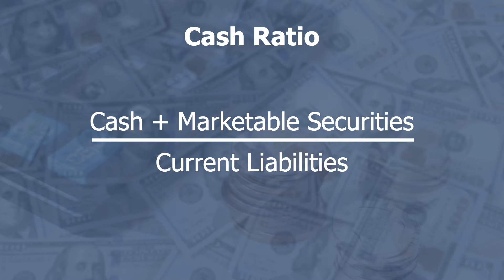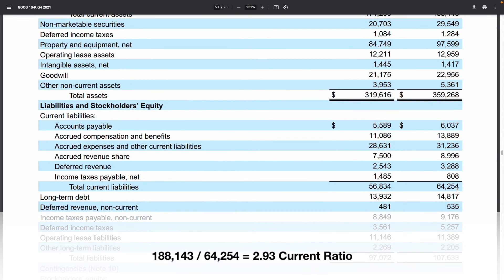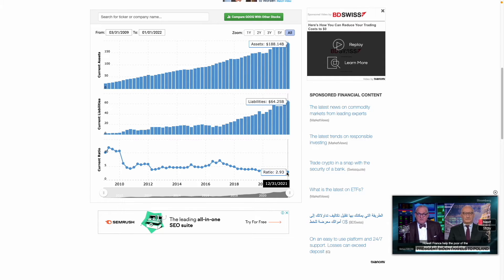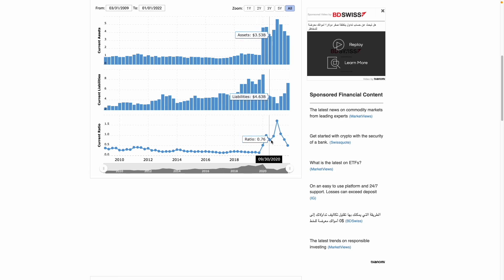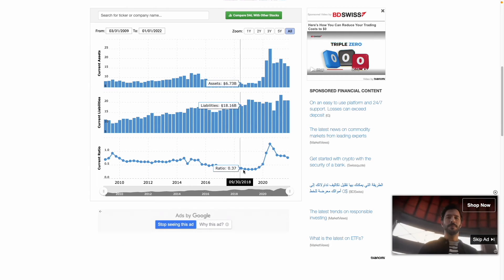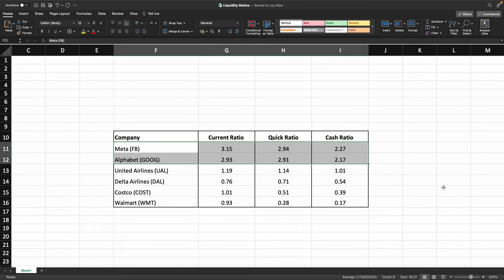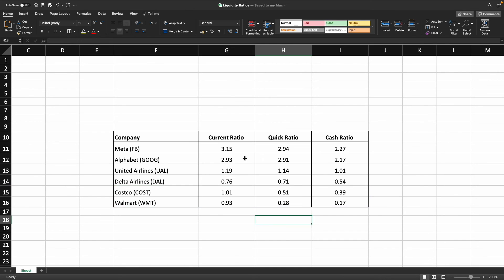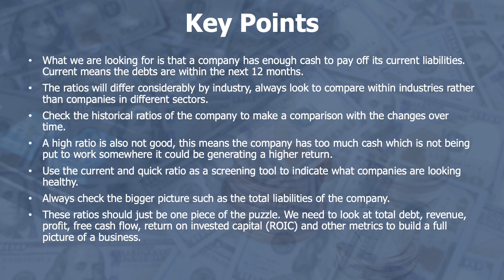Liquidity Ratios Explained (Current Ratio, Quick Ratio, Cash Ratio)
In this video I am going to look at liquidity ratios and how we can use these to build an understanding of a company’s health.

What are liquidity ratios?

A liquidity ratio is used to determine a company’s ability to pay its short-term debt obligations (by short-term, we mean in the next year). This gives us an immediate picture of the health of the company.

We can find the numbers used to calculate the liquidity ratio on a company’s balance sheet. For all the ratios we will require using some (or all) of the current assets and dividing by the current liabilities. The current assets will usually be listed in order of the most liquid at the top, to the least liquid at the bottom.

Current assets include: Cash and cash equivalents, accounts receivable, inventory, marketable securities, pre-paid expenses, and other liquid assets.

Non-current assets would be more illiquid, meaning it is more difficult to convert them into cash (or would take longer than one year). Examples are, real estate, equipment, other investments, and intellectual property.

Current Liabilities are the debts due within the next year. Examples of this would be accounts payable, accrued compensation and benefits, and income taxes.

Types of Liquidity Ratio

Quick Ratio (1) = Cash and Cash Equivalents + Marketable Securities + Accounts Receivable / Current Liabilities

Quick Ratio (2) = Current Assets – Inventory – Prepaid Expenses / Current liabilities.

Cash Ratio = Cash + Marketable Securities / Current liabilities

In each case, a ratio of above 1.0 will indicate that a company has enough short-term (current) assets to pay it short-term (current) liabilities. A ratio of less than one means that if the cash dries up the company could have trouble meeting its payment to suppliers or other short-term debt obligations.

Each of the above ratios becomes stricter in their method with the Cash Ratio just taking the immediate cash amount available right now.

A good range for a healthy business would be between 1.0 – 2.0. Once the ratio starts to get significantly higher than 2.0 it can indicate that the company is holding onto too much cash and this cash could be better served by being reinvested back into the business and earning a higher return.

Key Points

• What we are looking for is that a company has enough cash to pay off its current liabilities. Current means the debts are within the next 12 months.
• The ratios will differ considerably by industry, always look to compare within industries rather than companies in different sectors.
• Check the historical ratios of the company to make a comparison with the changes over time.
• A high ratio is also not good, this means the company has too much cash which is not being put to work somewhere it could be generating a higher return.
• Use the current and quick ratio as a screening tool to indicate what companies are looking healthy.
• Always check the bigger picture such as the total liabilities of the company.
• These ratios should just be one piece of the puzzle. We need to look at total debt, revenue, profit, free cash flow, return on invested capital (ROIC) and other metrics to build a full picture of a business.